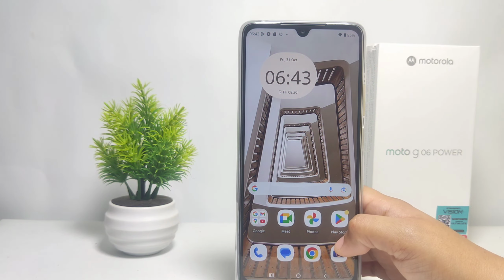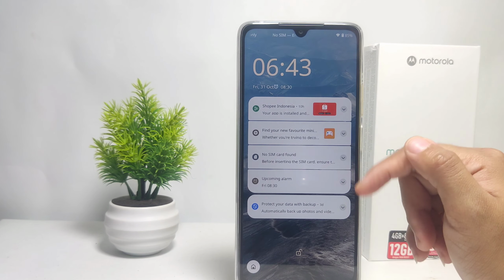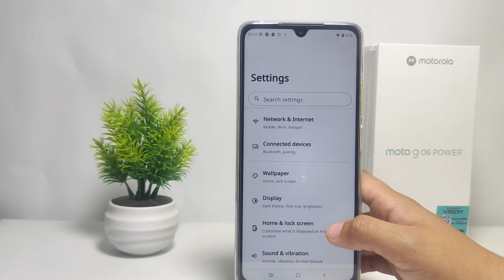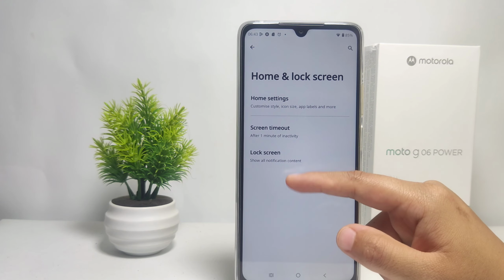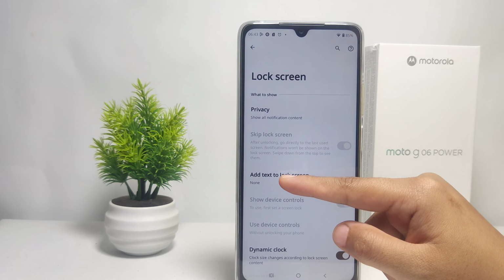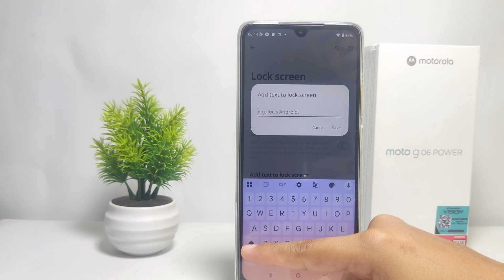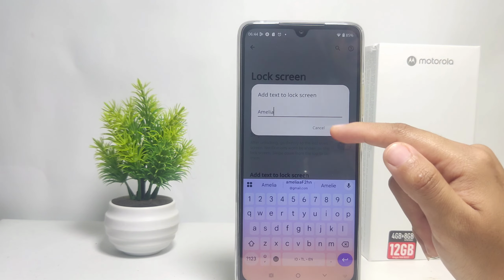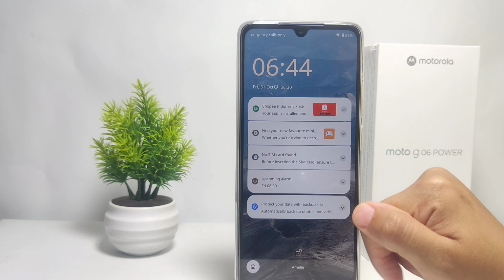How To Create A Name On Lock Screen On Motorola G 06 Power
another videos:

How To Change The Lock Screen To Pattern On Motorola G 06 Power:

This video is relevant:
how to create a name on lock screen
how to create a name on lock screen on motorola
how to create a name on lock screen on g 06 power
motorola
create a name on lock screen on motorola g 06 power
tutorial create a name on lock screen on motorola g 06 power
how to create a name on lock screen motorola g 06 power
create a name on lock screen on motorola